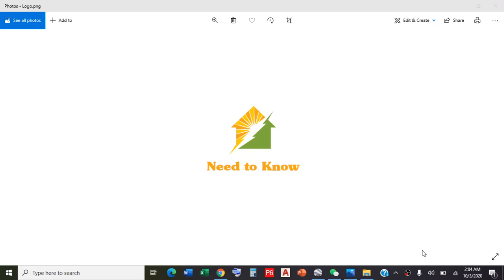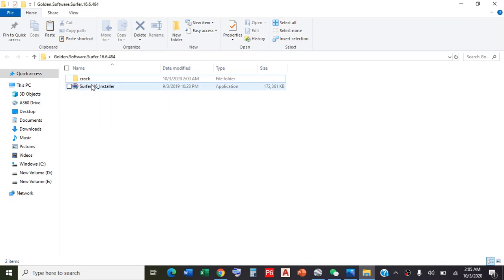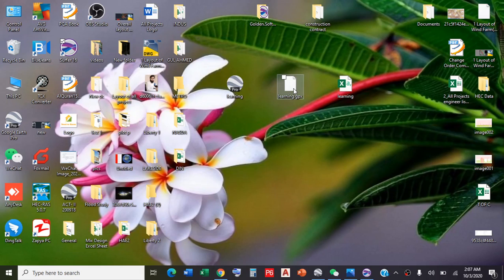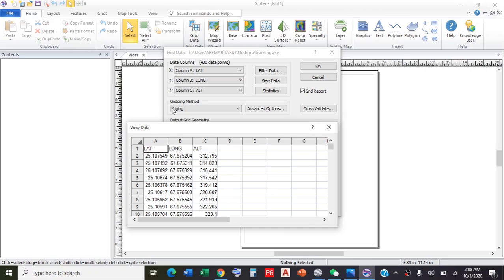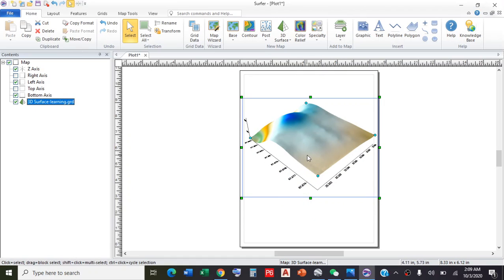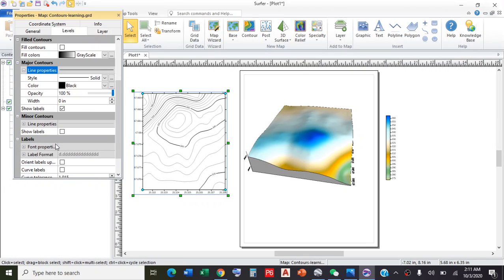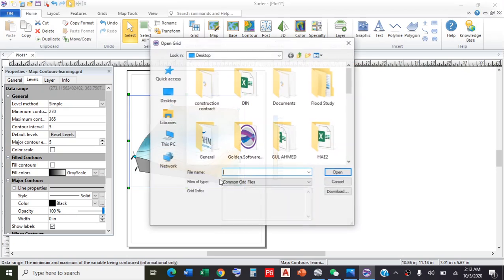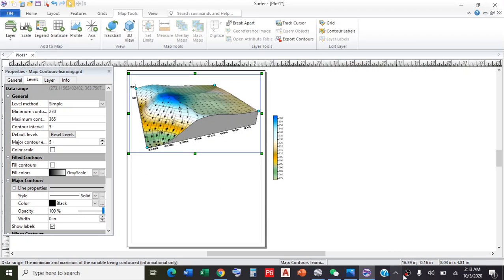Contour mapping using surfer 16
This video explains the installation and registration of Surfer 16.6 software for contour mapping using the data in excel format. Also, demonstrate a simple model.